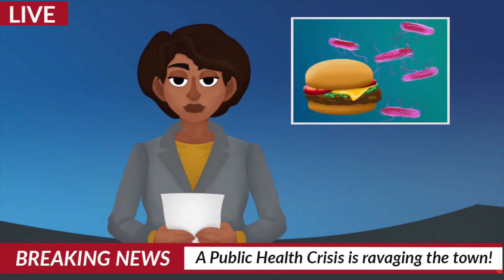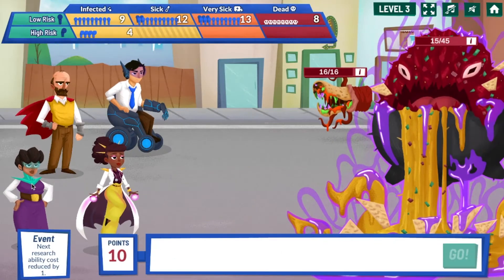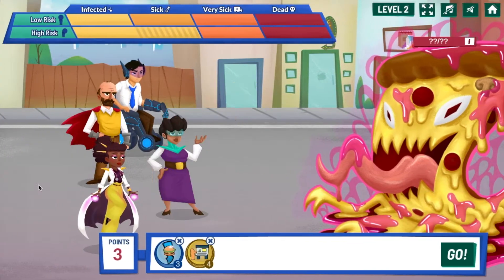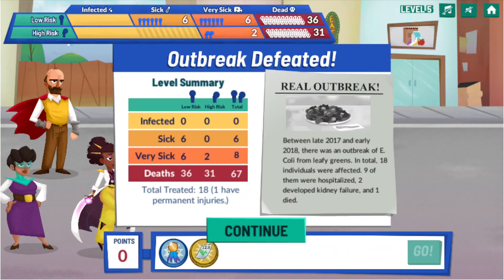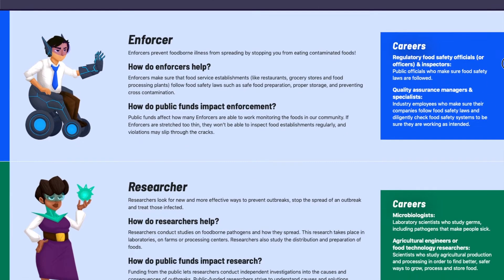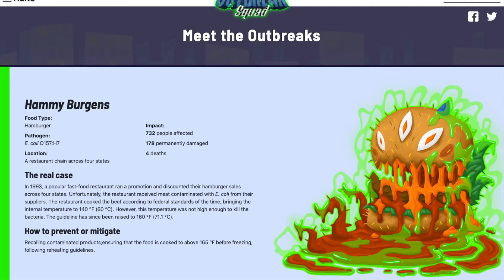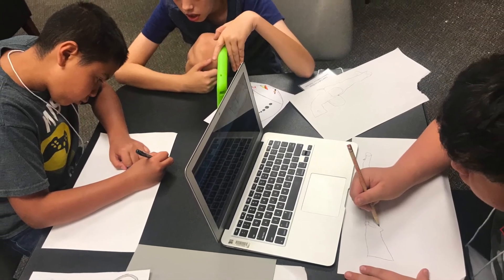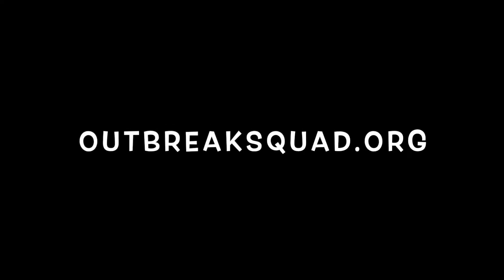“Outbreak Squad” by New Mexico State University, Learning Games Lab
Outbreak Squad is an exciting educational game where players battle public health outbreaks.

Ideal for the social studies classroom or group learning activities, it is designed for grades 5 and above. It is also suitable for 4-H youth or adults interested in learning about  foodborne illness prevention, and the role of government in keeping the public safe..

The game explores how sources of contamination can happen in different times/locations, in the field, at home, with the supplier, or in restaurants, and the impact of balancing various solutions with budget limits. The game is a simplified role-playing game in which players dynamically allocate resources among Research, Education, Enforcement and Healthcare. They learn that outbreaks can vary by severity, impact, commodity and audience and can be mitigated by taking action before the outbreak begins.

This material is based upon work supported by the SPECA Challenge Grant, National Institute of Food and Agriculture, U.S. Department of Agriculture, under award number 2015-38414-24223 in collaboration with the University of Tennessee at Knoxville.